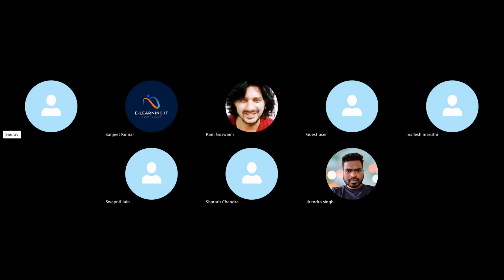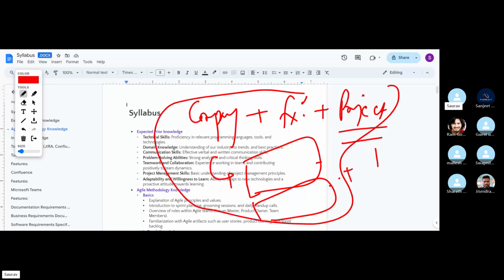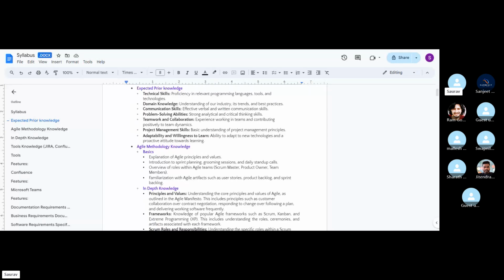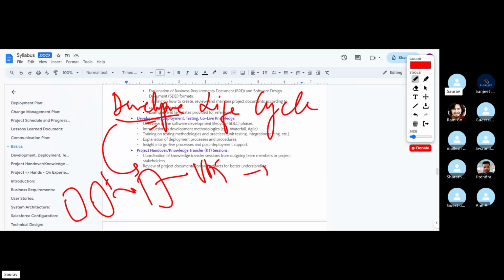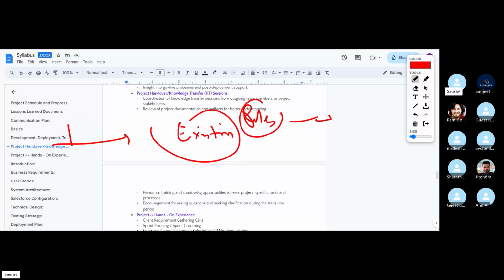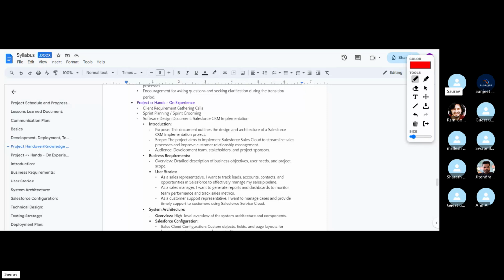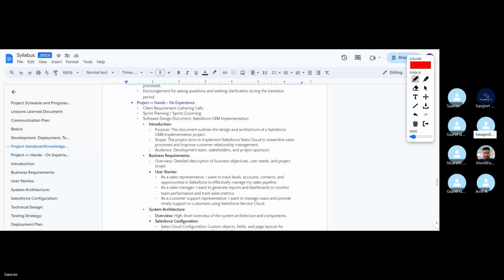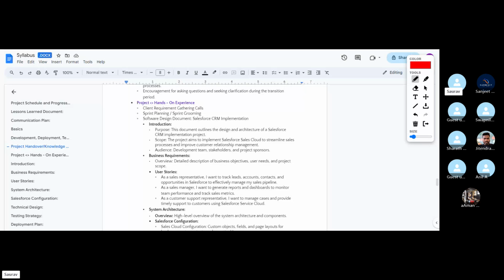Salesforce Hands-On Project Training: Master Salesforce with Real-World Scenarios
Welcome to our Salesforce Hands-On Project Training series! 🚀

In this comprehensive series, we'll dive into real-world Salesforce projects, providing you with practical experience and the skills you need to excel in your Salesforce career. Whether you're a beginner or looking to enhance your Salesforce expertise, this series will guide you through step-by-step projects that simulate real business scenarios.

What You'll Learn:

Project Overview: Understand the objectives and requirements of each project.
Setup & Configuration: Learn how to configure Salesforce to meet project needs.
Customization: Gain hands-on experience with Salesforce customization tools and techniques.
Data Management: Explore data import, export, and manipulation strategies.
Automation: Implement Salesforce automation features to streamline business processes.
Reporting & Dashboards: Create insightful reports and dashboards to visualize project data.
Troubleshooting: Learn how to address common issues and challenges in Salesforce projects.
Who Should Watch:

Salesforce Administrators
Salesforce Developers
Business Analysts
Salesforce Enthusiasts looking to gain practical experience
Join Us:

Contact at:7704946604